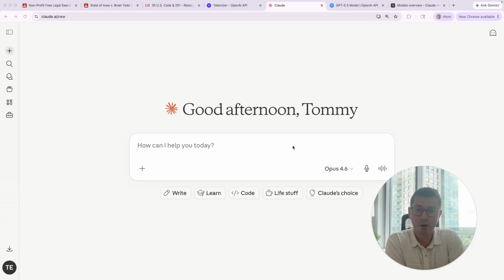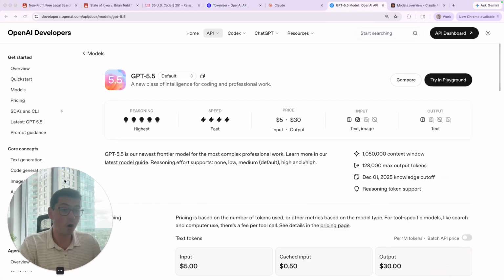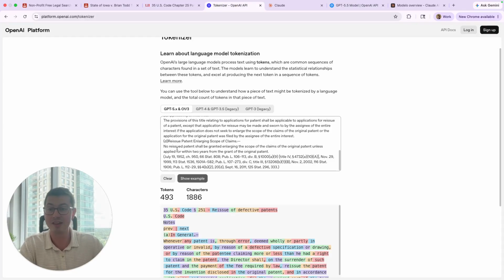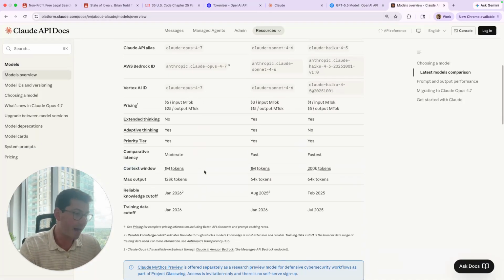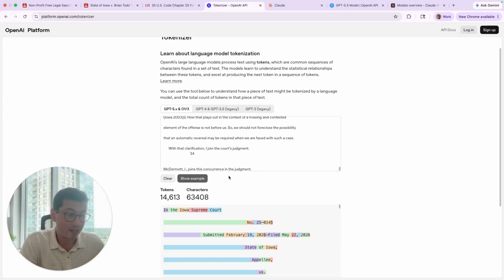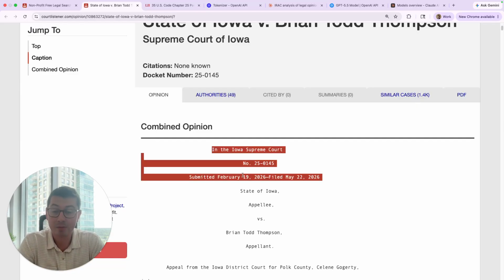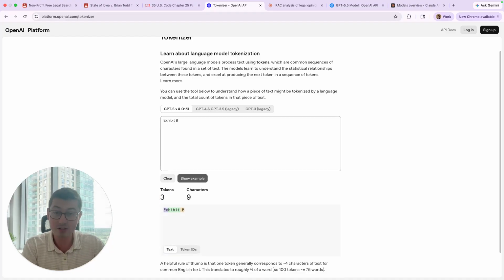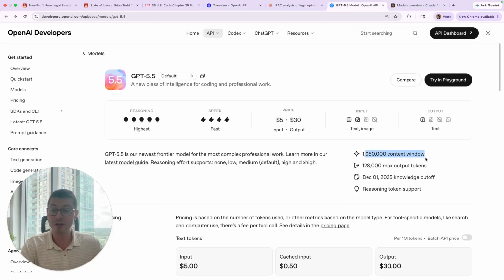How Lawyers Can Reduce AI Hallucinations 10x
Most AI hallucinations aren't the model's fault. They're a context management problem, and two lawyers using the exact same tool can get wildly different results depending on how they manage their chats.

In this video I break down the fundamentals of context management for legal work: what tokens actually are, why long conversations make models dumber, the difference between a model's "hard" context limit and the much lower "soft" limit where intelligence starts to plummet, and why PDFs quietly eat up far more context than plain text.

If you use ChatGPT, Claude, or any other AI tool for legal research, drafting, or analysis, understanding these basics will cut your hallucination rate dramatically and make every tool you use noticeably smarter.

Topics covered:
00:00 Why hallucinations are user-dependent
01:23 What tokens are and how to visualize them
02:30 Hard context limits vs the real "soft" limit
04:33 Why model intelligence drops well before the advertised limit
06:32 Why PDFs burn through context way faster than text
08:36 The "health meter" mental model
08:47 Practical habits: shorter chats, plain text, fresh sessions